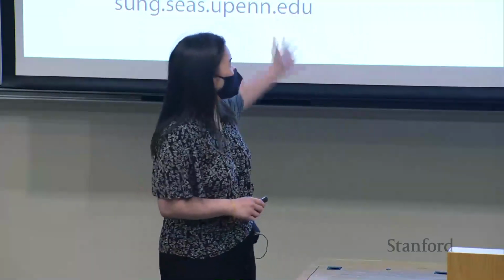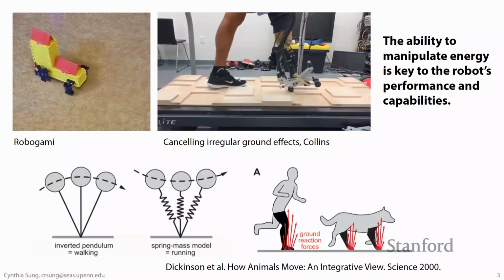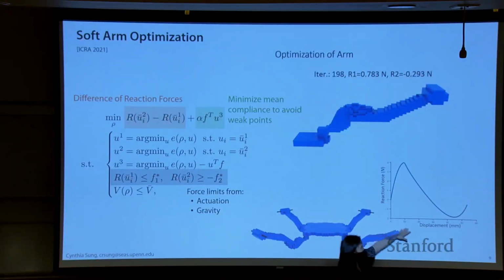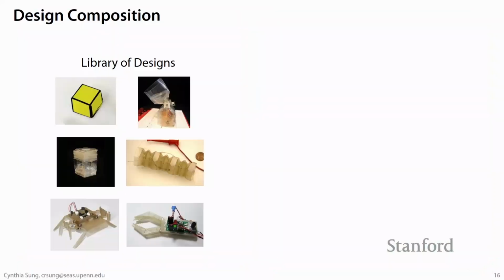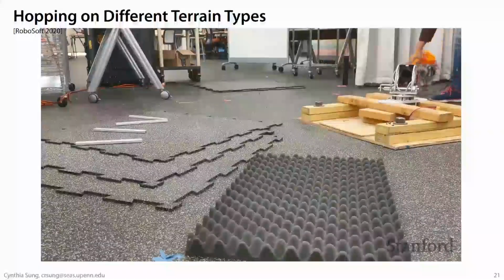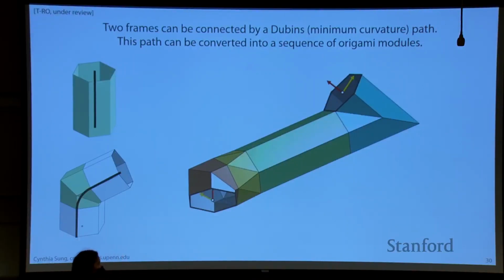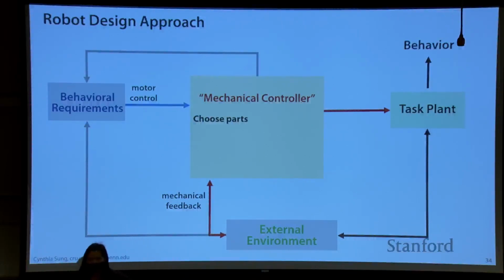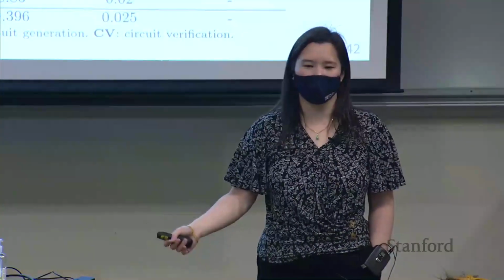Stanford Seminar - Computational Design of Compliant, Dynamical Robots, Cynthia Sung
Cynthia Sung, Assistant Professor at UPenn

Recent years have seen a large interest robotics engineering and specifically in soft robotic systems, which provide new opportunities for machines that are flexible, adaptable, safe, and robust. These systems have been highly successful in a broad range of applications, including manipulation, locomotion, human-robot interaction, and more, but they present challenging design and control problems. In this talk, I will share efforts from my group to expand the capabilities of compliant and origami robots to dynamical tasks. I will show how the compliance of a mechanism can be designed to produce a particular mechanical response, how we can leverage these designs for better performance and simpler control, and how we approach these problems computationally to design new compliant robots with new capabilities such as hopping, swimming, and flight.

0:00 Introduction
0:31 Computational Robot Design
10:08 Topology Optimization
12:53 Hybrid Aerial Vehicles
13:44 Hybrid Aerial Vehicle: System Overview
15:07 Soft Arm Optimization
16:39 Physical Validation
24:09 Design Composition
25:05 Tuning Mechanics via Geometry
31:12 Hopping on Different Terrain Types
32:14 Origami-Inspired Fabrication
34:06 Energy Storage for Origami Jumpers
35:57 Compositional Design Strategy
36:45 Compositional Design of Kinetic Origami Robots
41:32 Compactness
46:25 Robot Design Approach
50:03 Control/Design for Serial Robots with Tunable Stiffness
51:33 Next Steps: Task Specification
54:40 Next Steps: Actuation